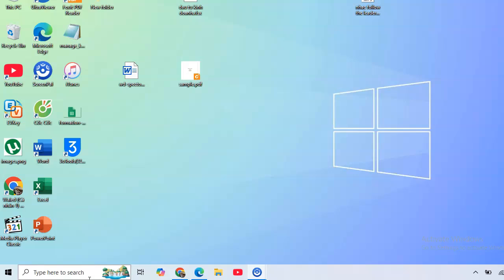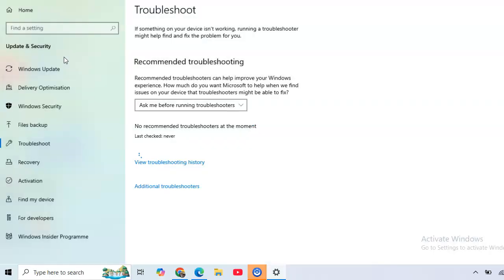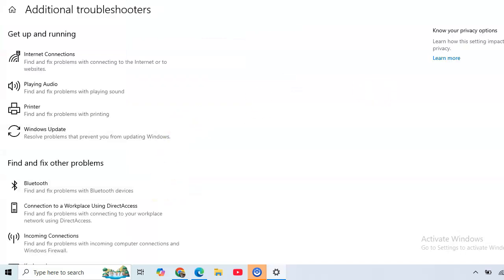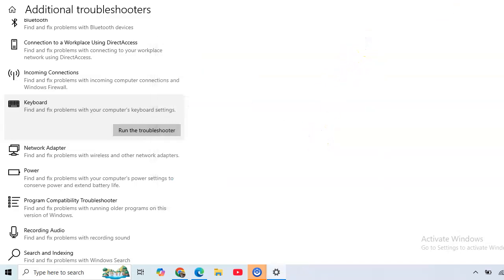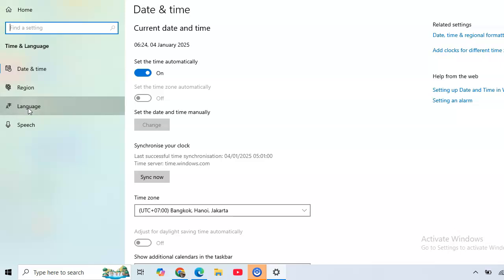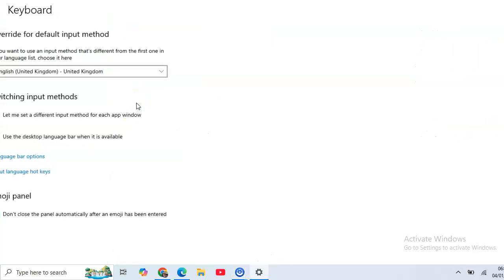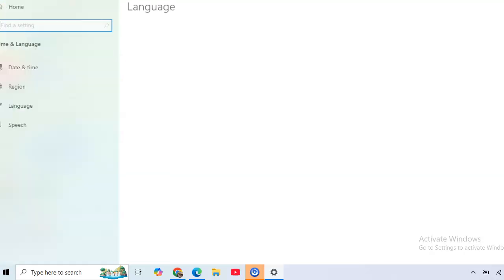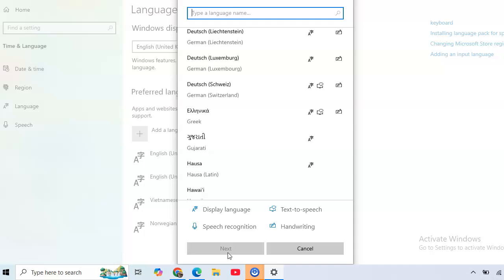How To Fix Keyboard Typing Wrong Letters On Windows 10 & Windows 11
In this tutorial i will show you How To Fix Keyboard Typing Wrong Letters On Windows 10 & Windows 11